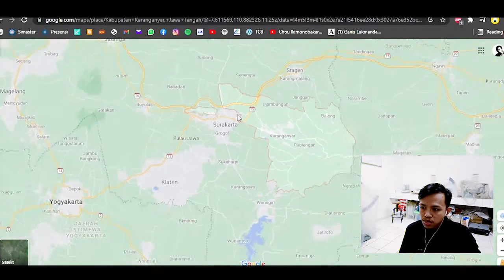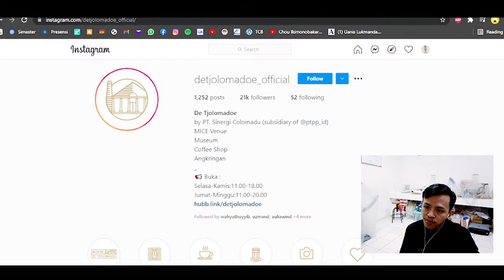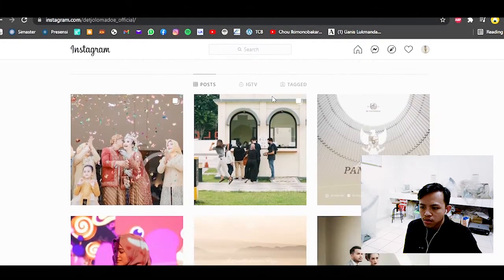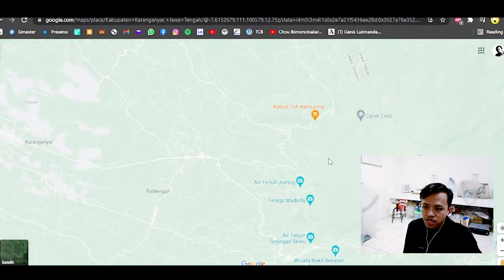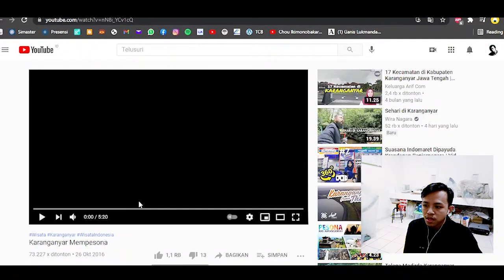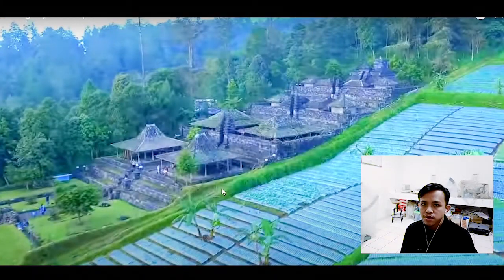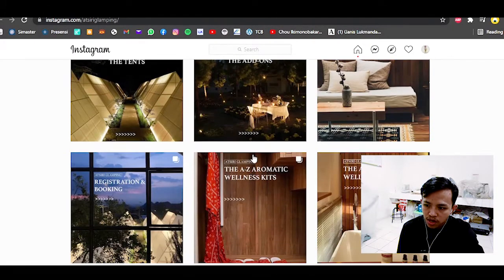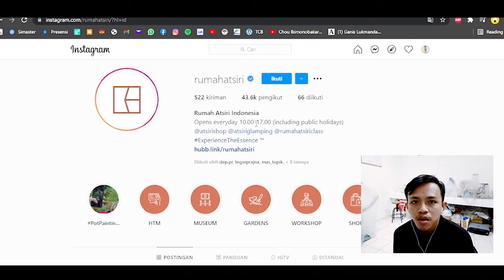Fascinating Karanganyar. A Brief Explanation about Tourism Spots in Karanganyar.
This video is made for Academic English Subject (Graduate School of Forestry, UGM) for academic assessment, mainly speaking. Recording was taken on Pulp Laboratory, Dept. of Forest Product Technology, Faculty of Forestry.

Thanks to Arina Damayanti for video editing and rendering.